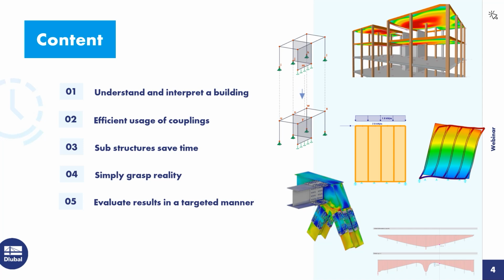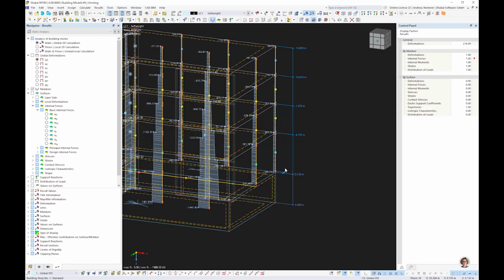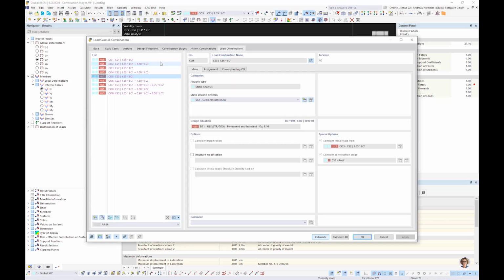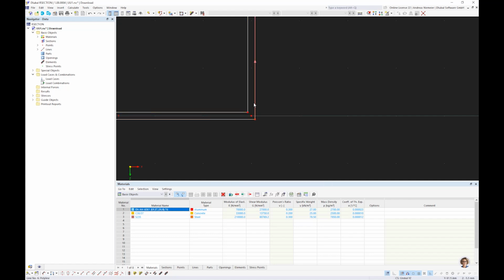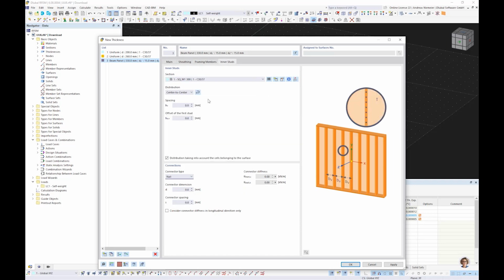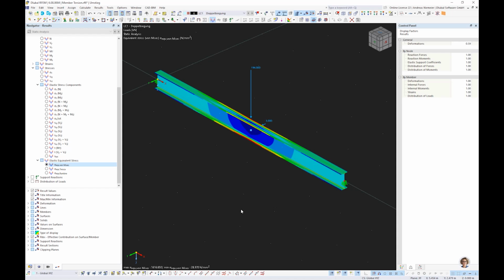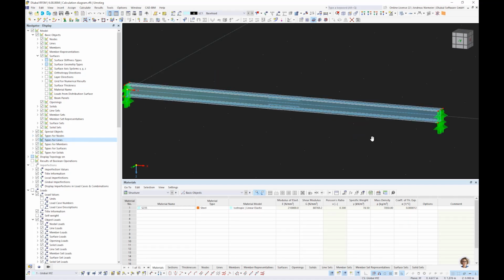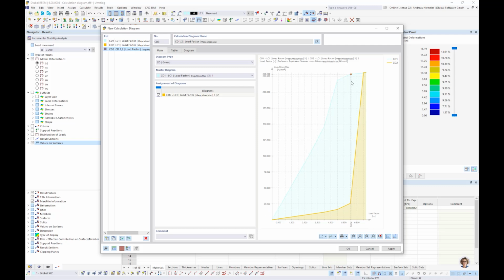[EN] 网络课堂 | 从 RFEM 5 切换到 RFEM 6 | 板件 2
您目前使用RFEM 5/RSTAB 8或其他结构分析软件，想换成德儒巴结构分析软件吗？ 这个网络课堂非常适合您，因为它可以帮助您快速入门 RFEM 6 和 RSTAB 9。

时间表：
00:00 引言
02:10 了解和解释建筑物
23:00 耦合的高效应用
39:40 子结构，节省时间
51:40 抓住现实
01:05:00 有针对性地评估结果